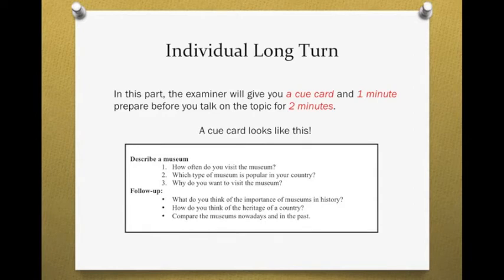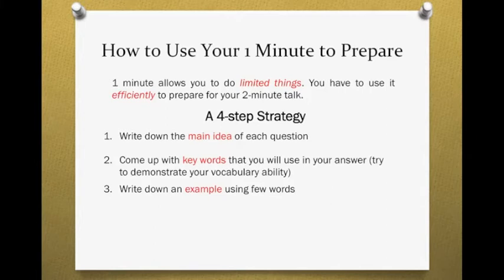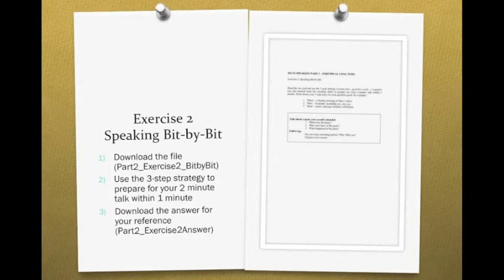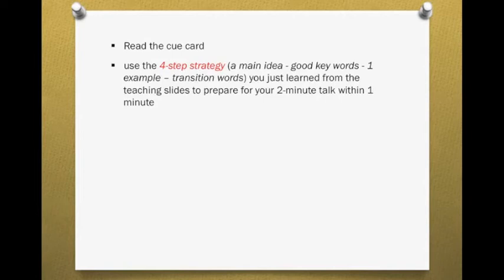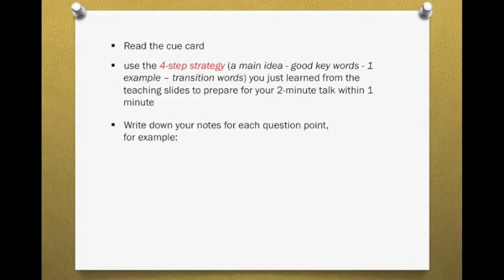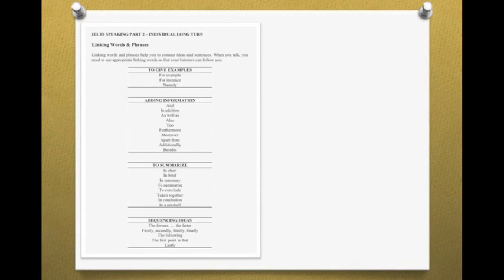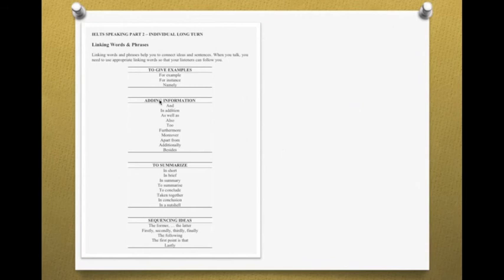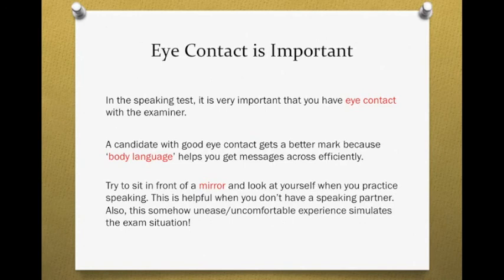AIEDL IELTS Speaking 3 - Part 2 Skills